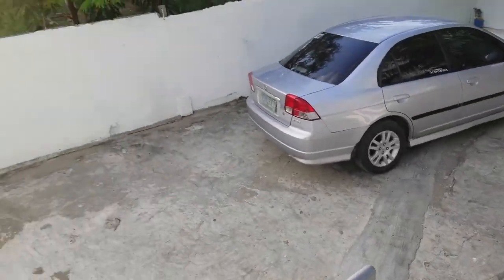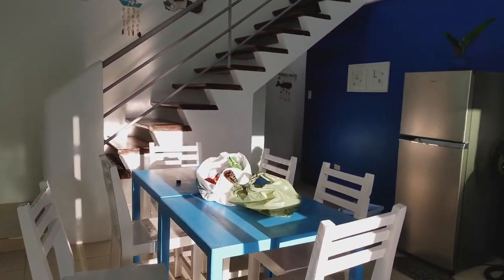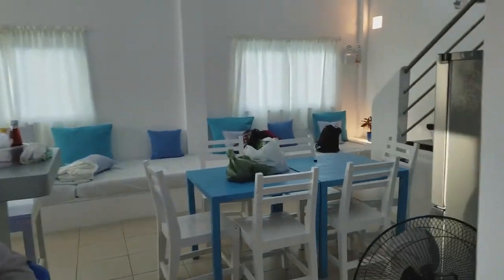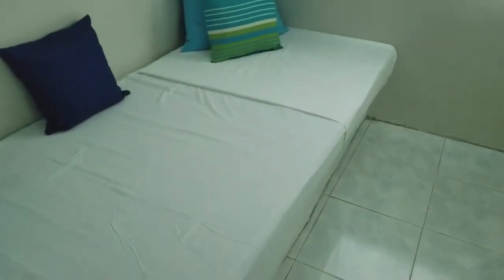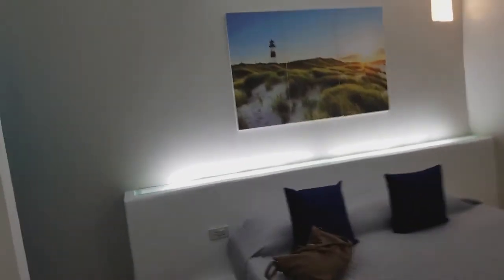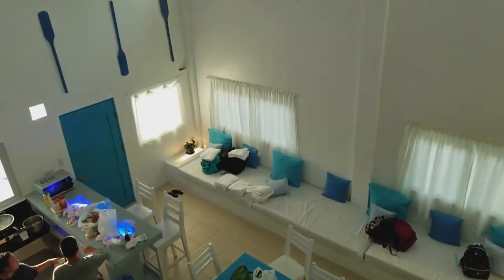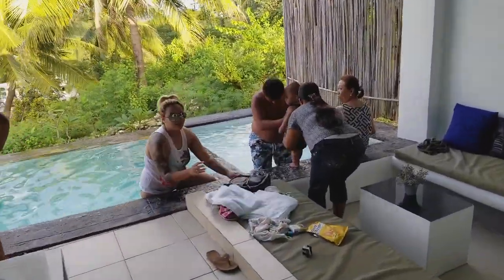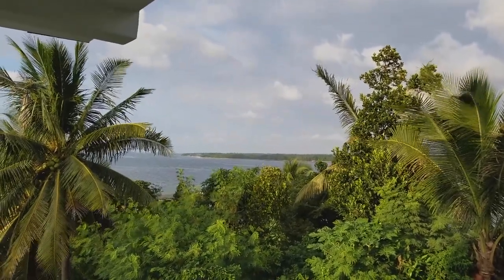rocky returns at sundowners vacation villas | agustin life. [episode 13]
we went back to sundowners vacation villas for a second time since we loved it so much but this time with my side of the family. a typical filipino family outing, we had an awesome time again just bonding with family and enjoying the beautiful views of bolinao.

agustin life.
episode 13